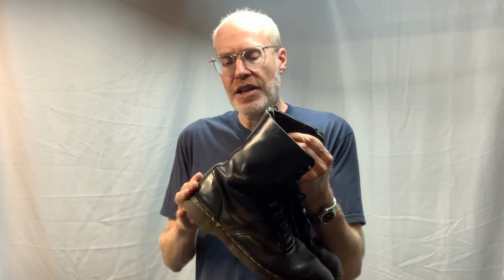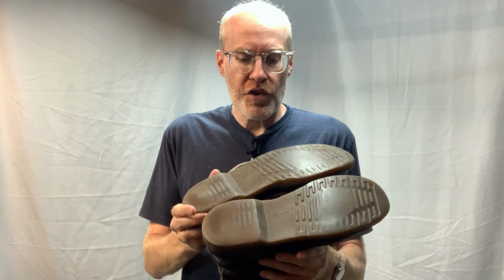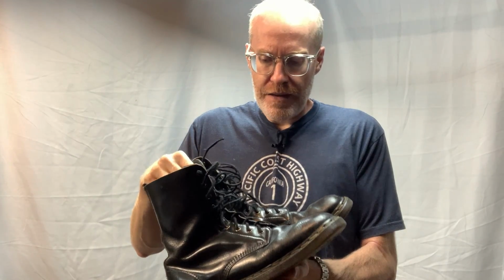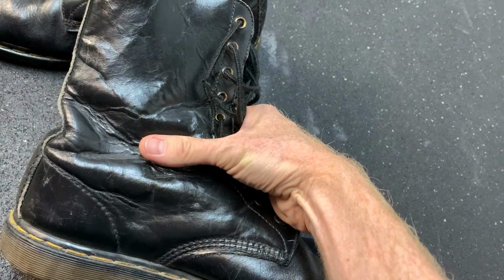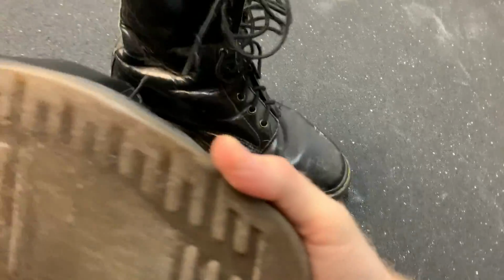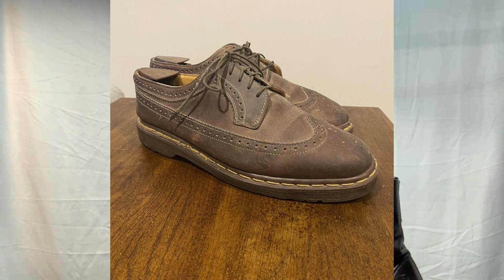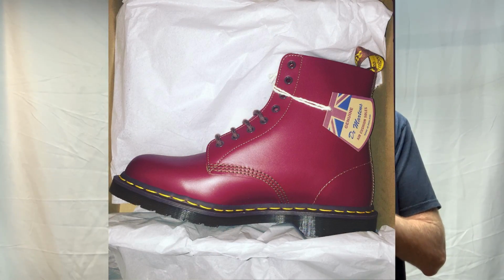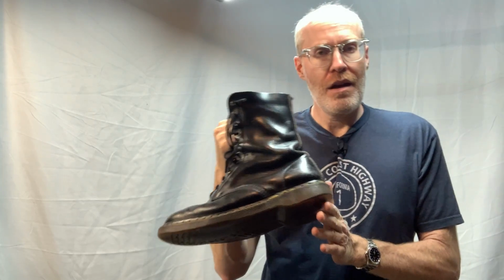Dr. Martens Boots.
Derek shows you a pair of 1490 Dr. Martens Boots and talks about fit, and sizing.